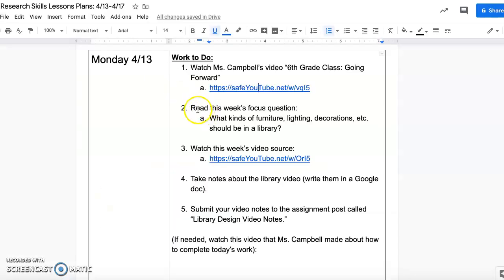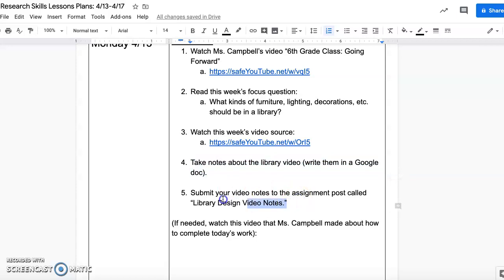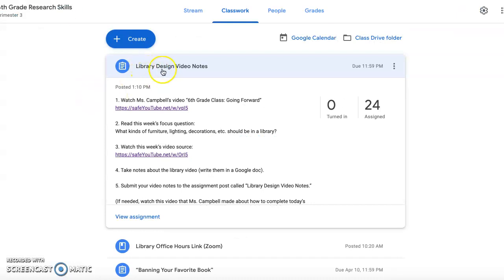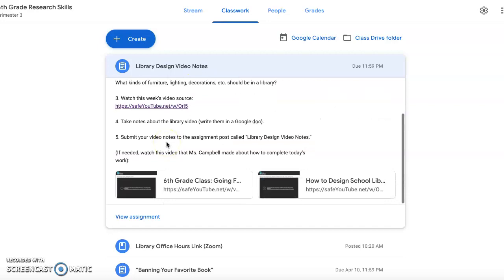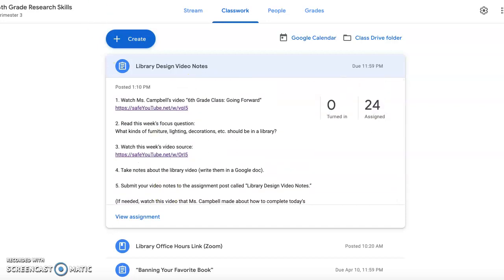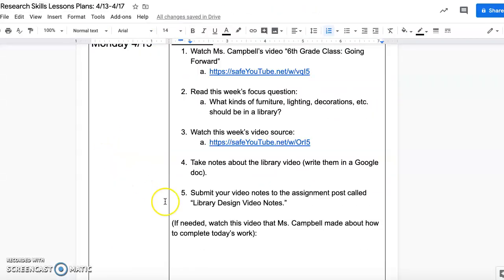Monday (4/13): Assignments